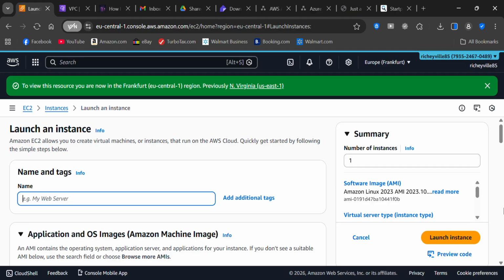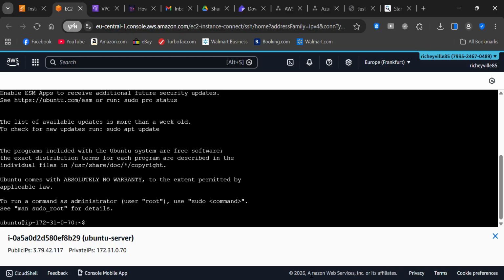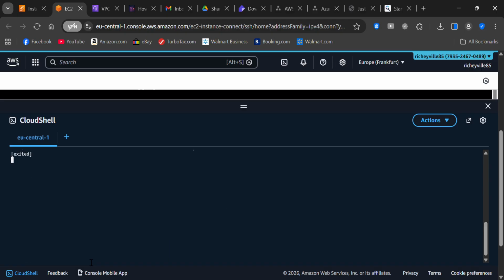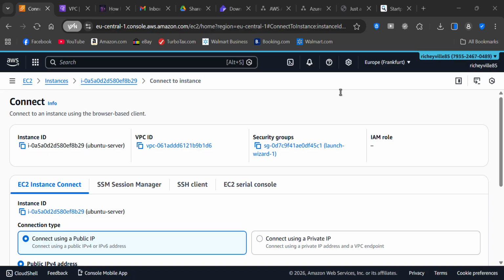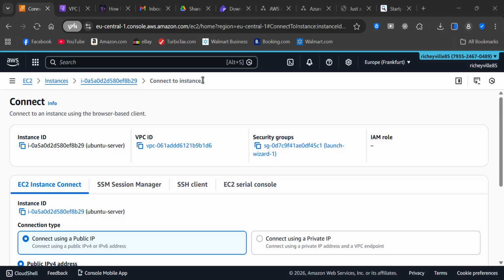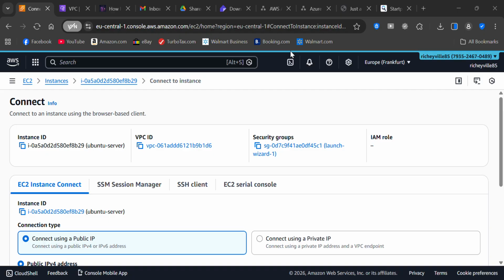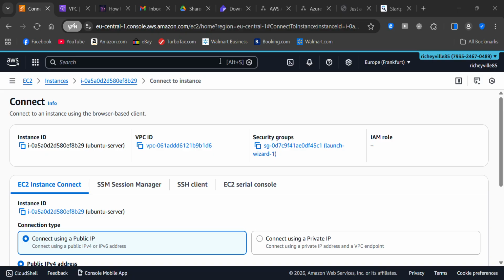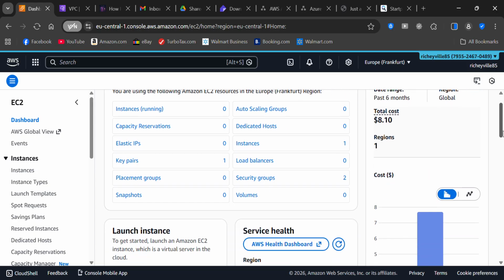Launch an instance EC2 Ubuntu Vm to Create User,Group/Modify/Delete USERGROUPS